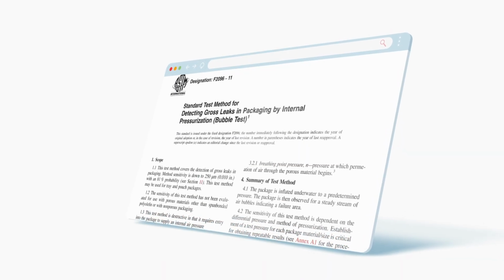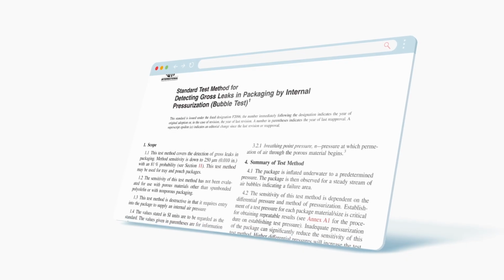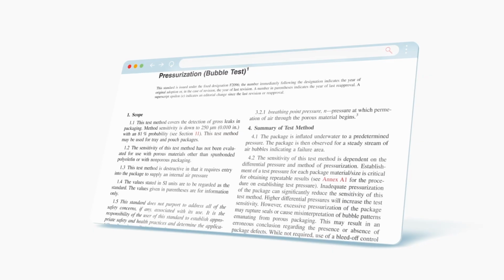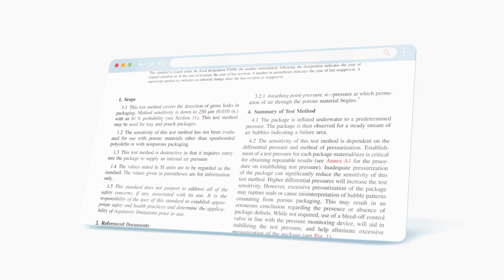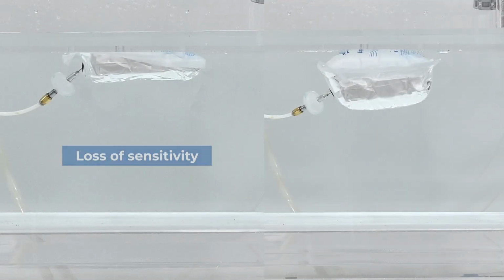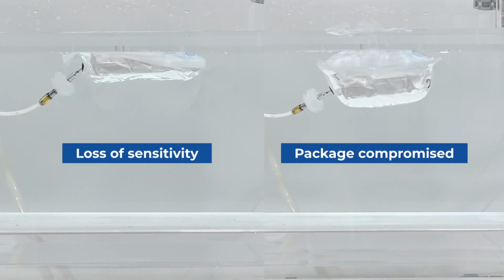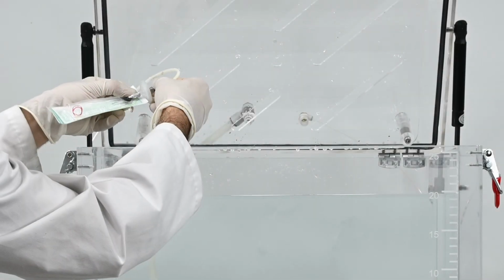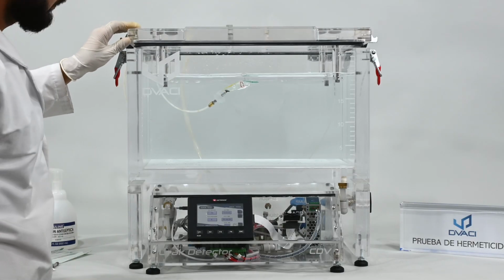ASTM F2096 Bubble Leak Test - How to Define Pressure & Time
📩 Want to send us your SAMPLES?
In the pharmaceutical industry, we all share one responsibility: ensuring that every sterile package maintains its integrity until final use. A leak is not just a defect — it is a regulatory nonconformance, a risk to the patient, and a serious problem no manufacturer wants to face.

That leads to a key question: How do we define the correct test pressure and observation time to reveal real leaks without damaging the package?

ASTM F2096 is the most widely used method to answer this, but it intentionally leaves two critical parameters open:
✅ Test pressure
✅ Observation time

In this tutorial, we explain how to define both parameters in a technical, reproducible, and audit-defensible way, using a validated methodology and control samples. 📌 Stay until the end — we share a tip that very few laboratories apply, but that can dramatically improve test reliability.

📩 Need help validating your ASTM F2096 parameters?
If you would like to validate your own test conditions or review your packaging configuration with our technical team, We’ll be glad to support you.

⏱️ In this tutorial, you’ll learn:
00:00 - Introduction
00:23 - Why ASTM F2096 parameters matter (pressure & time)
01:22 - How to define Test pressure values
01:43 - How to find the minimum leak-revelation pressure
02:39 - Porous materials (Tyvek®): breathing vs real leaks
03:09 - How to define observation time correctly
03:33 - Mechanical behavior vs true leaks (seal opening effect)
03:52 - High-value tip: maximum pressure / burst test

📘 Reference Standards:
ASTM F2096 – Standard Test Method for Detecting Gross Leaks by Internal Pressurization (Bubble Test)
ISO 11607 – Packaging for Terminally Sterilized Medical Devices
NOM-BB-5-1991 – Packaging for Pharmaceutical Products: Leak Integrity Testing

🔬 About DVACI
DVACI – Leak Testing Solutions for the Pharmaceutical and Medical Industries

Model: CDV
Brand: DVACI
Company: BOUSTENS S.A. de C.V.
U.S. Subsidiary: DVACI LLC
Made in Mexico